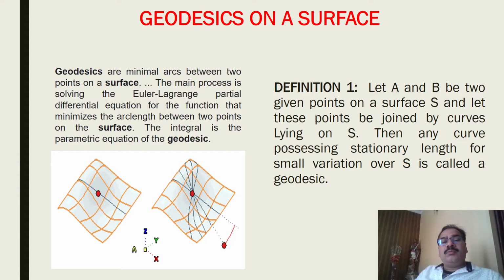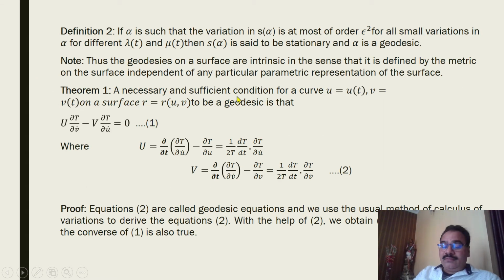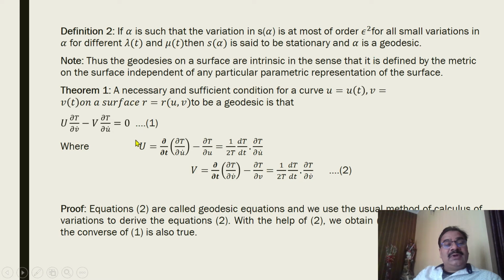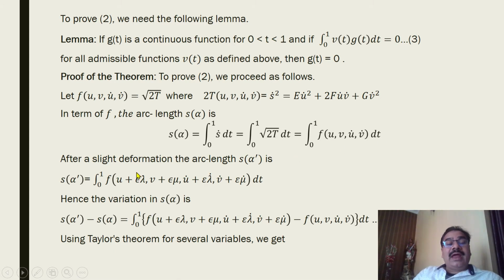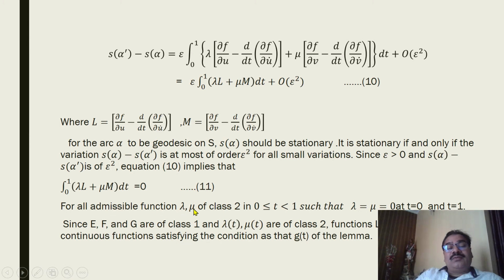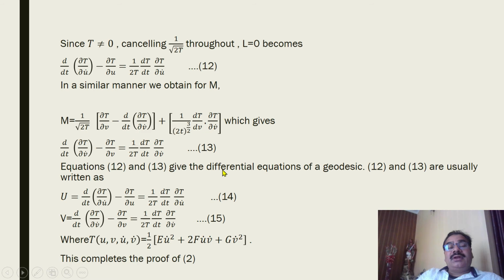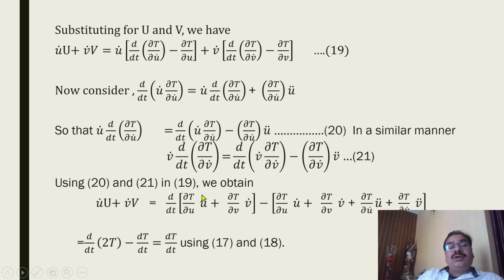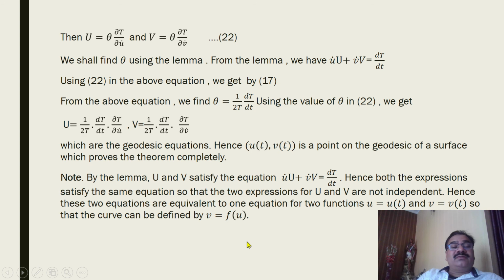GEODESICS ON A SURFACE: Prof. Ravi Kant Mishra